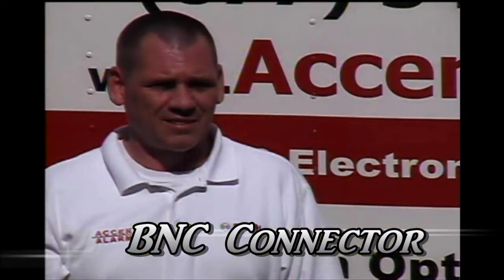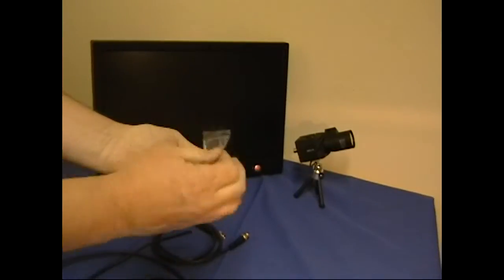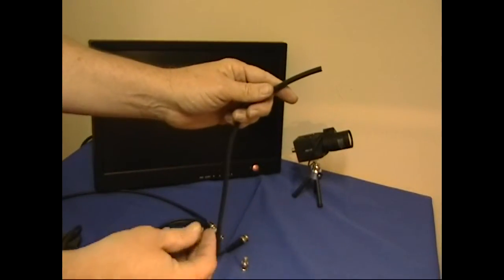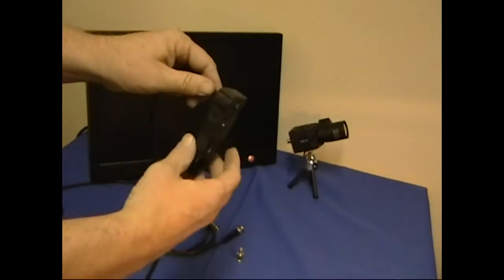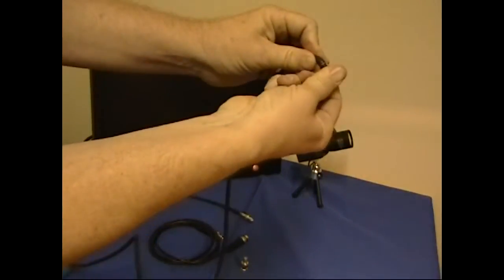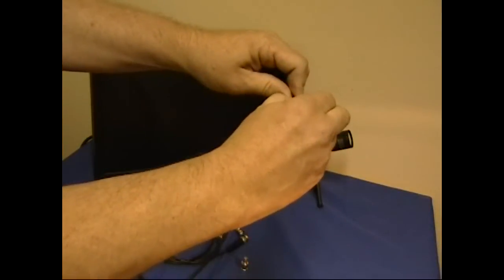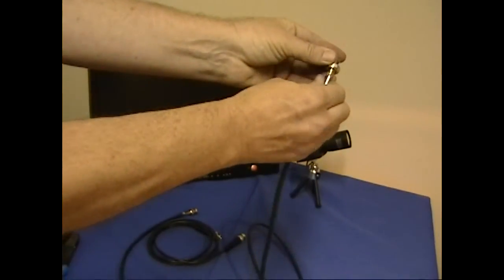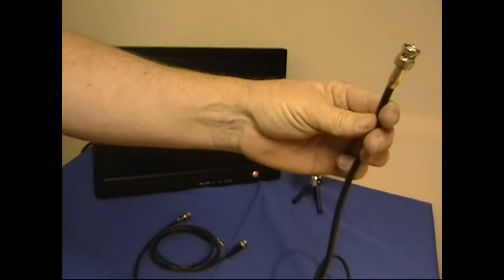How to make a Security Camera BNC Connector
This video is a brief overview on how to make a BNC connector for your security camera/CCTV system.
Accent Alarms is a very small business and we appreciate you taking the time to watch our video, we hope you’ll support our small business and others by:

Remember that the bitterness of poor quality is remembered long after the sweetness of low price has faded from memory.